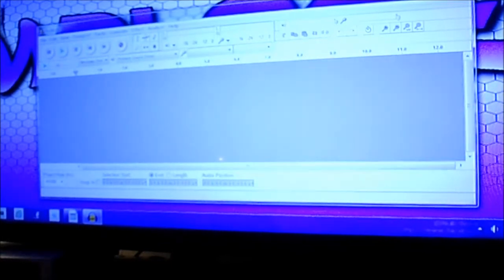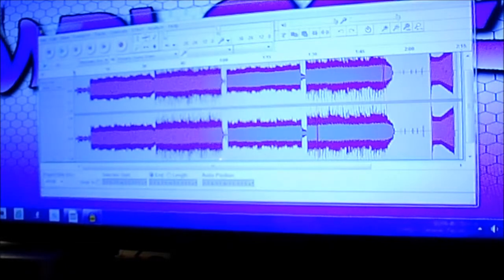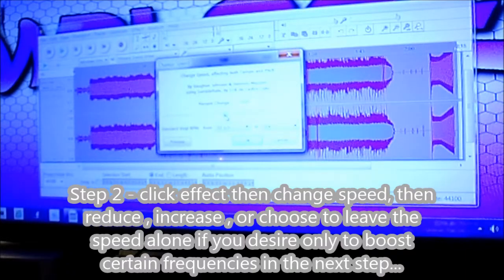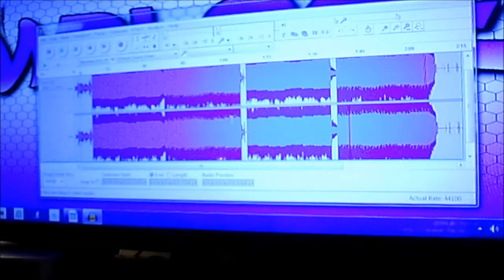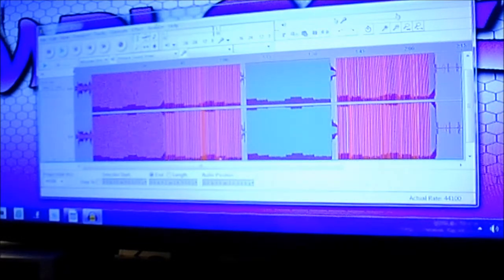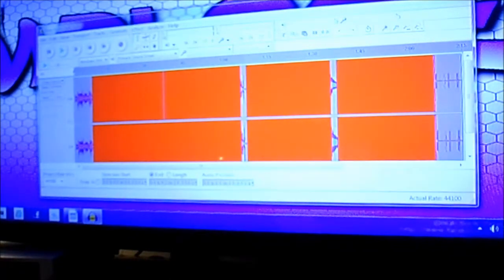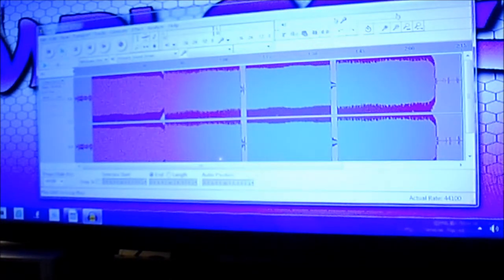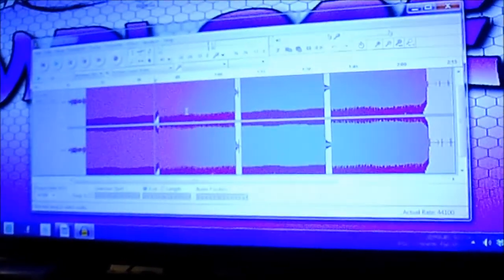Re-Bassing music with Audacity TUTORIAL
This is how I bass up music for use on my sound system.. VERY IMPORTANT if you attempt this do the 5 steps IN ORDER, if you SWITCH THE ORDER the deamplify at the end WILL NOT WORK PROPERLY!!! you have been warned... have fun and good luck ;) (special thanks to Bassotronics  for the song I used here for demonstrative purposes)